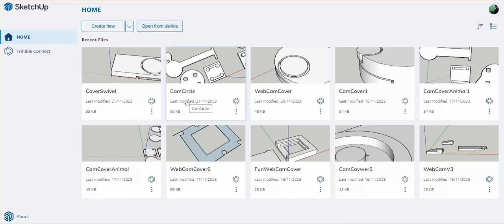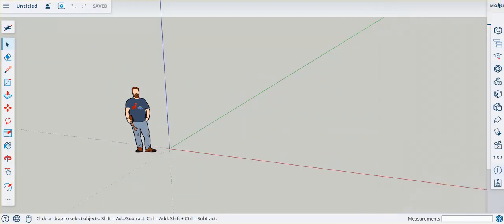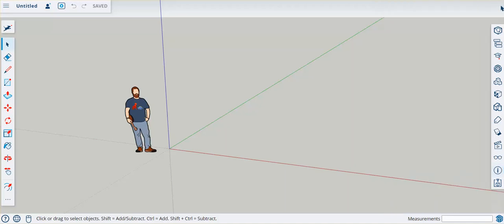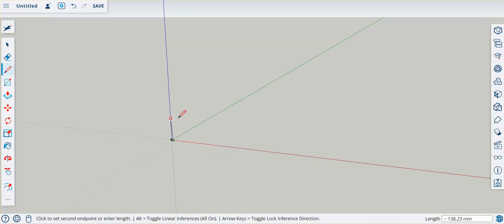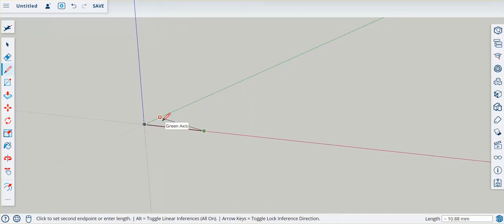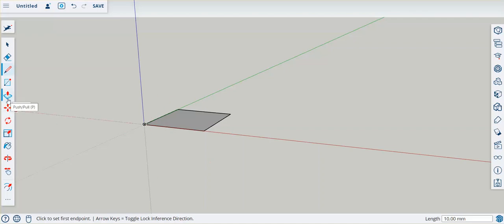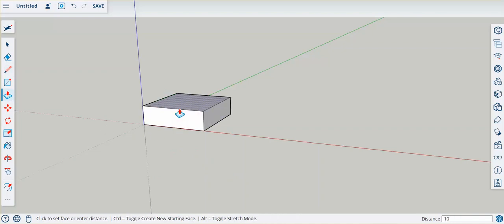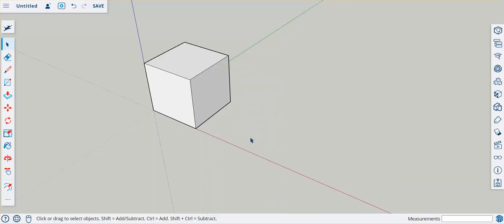01 Starting Drawing with Sketchup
First in a series to get you drawing your own 3D models to print on a 3D printer. The aim of this is to give you the basic information needed so you can get going as fast as pssible.